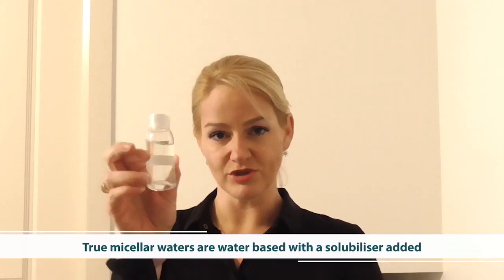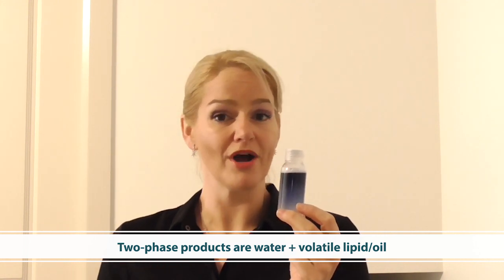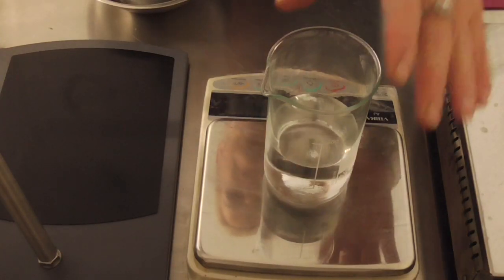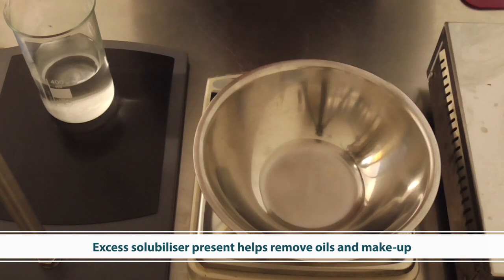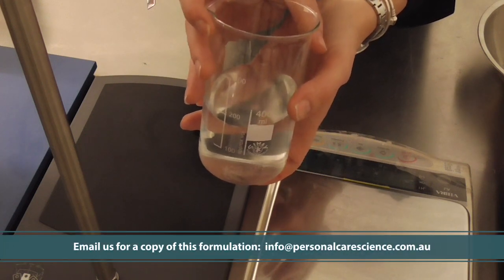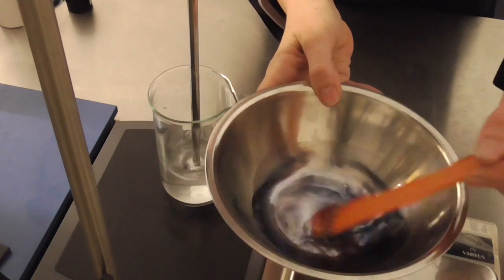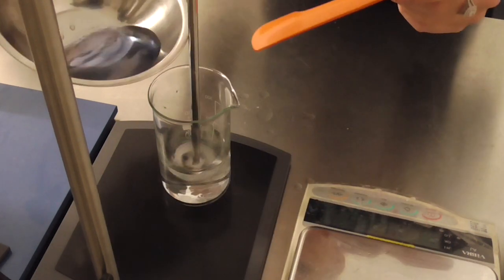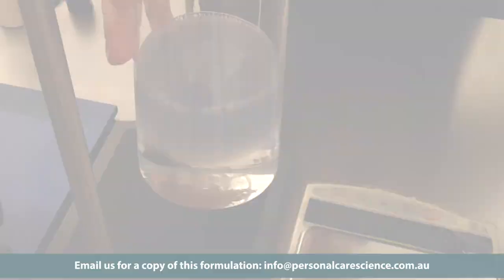Creating Micellar Water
Join Belinda Carli, Director of the Institute of Personal Care Science and Cosmetic Formulator, as she shows you how to create 2 types of micellar water: one to remove water based make up and the other to remove oil based make-up. Micellar waters are all the rage and Belinda explains the key formulation differences between these product types as well as shows you how to create them with FREE formulas available!

Learn how to formulate with Belinda and the team at the Institute of Personal Care Science!

Happy formulating!